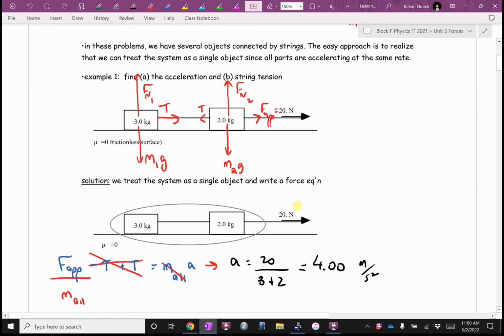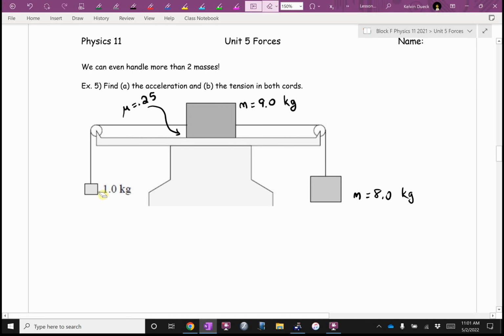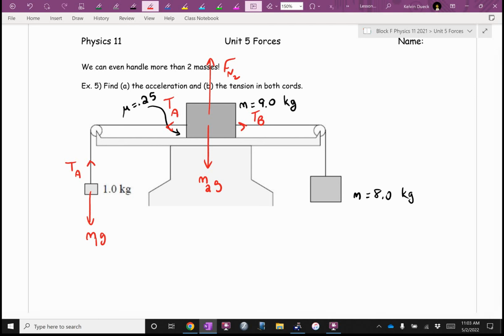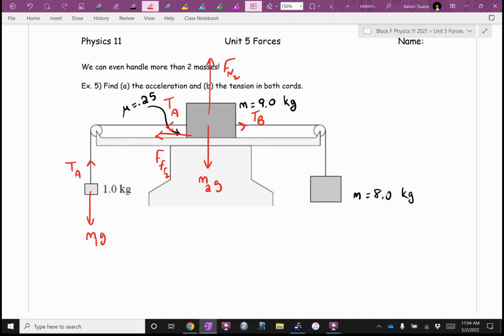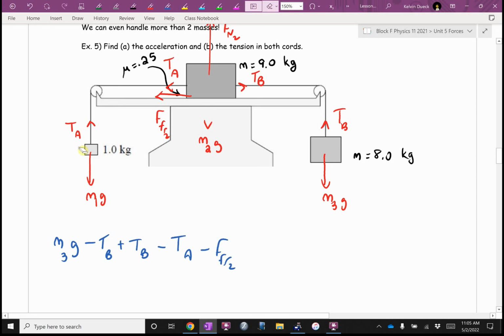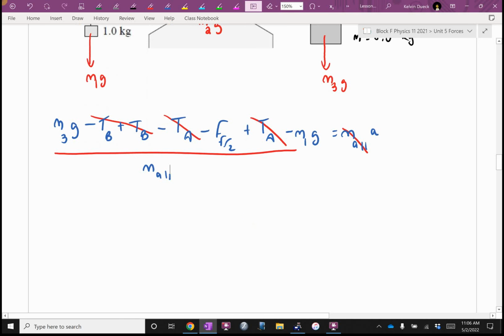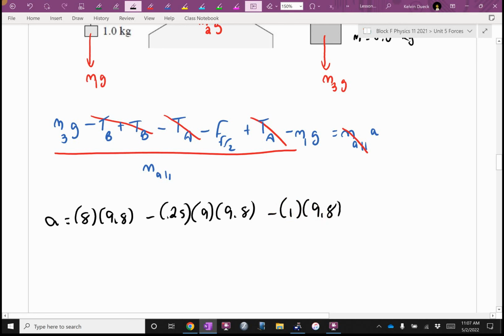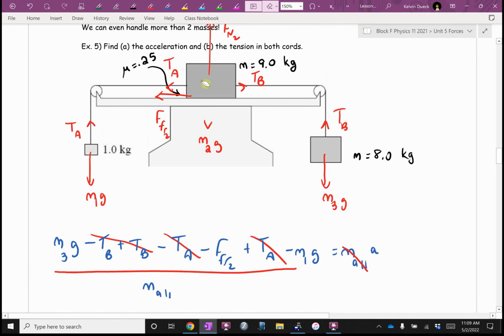Physics 11 U5L7 Many Body Problems (Part 2)